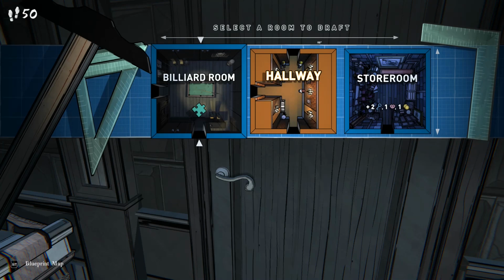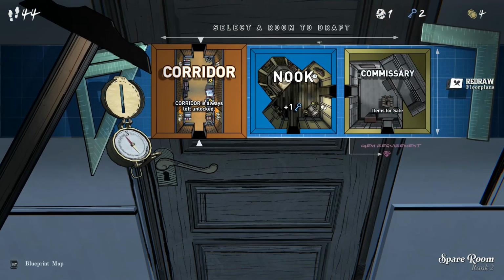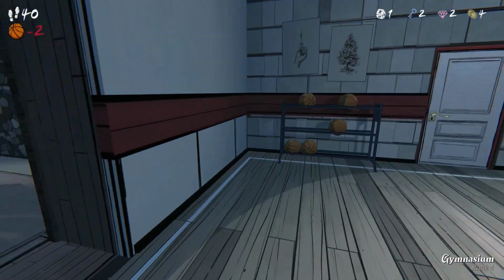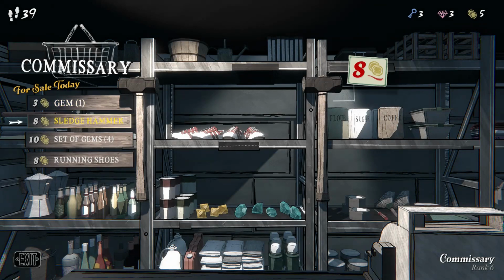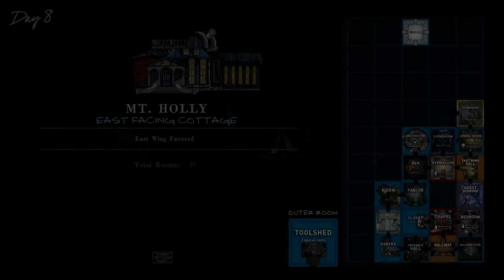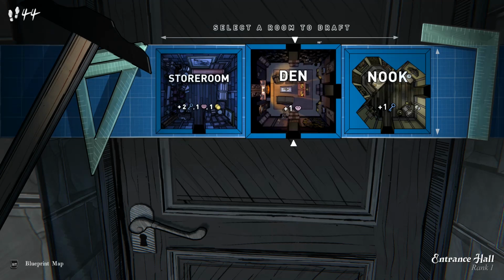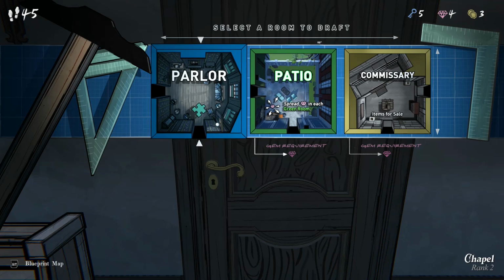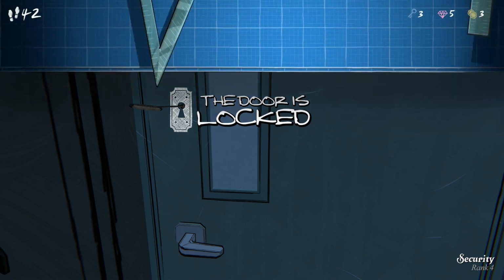The Trading Post | Blue Prince - Part 7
Day 8 and part of Day 9 of my blind playthrough of Blue Prince.